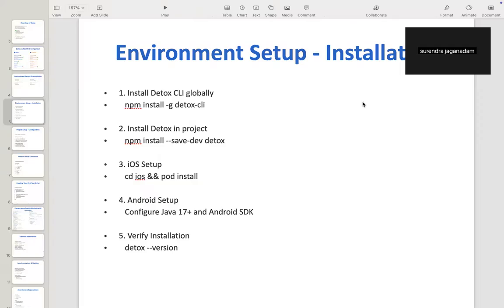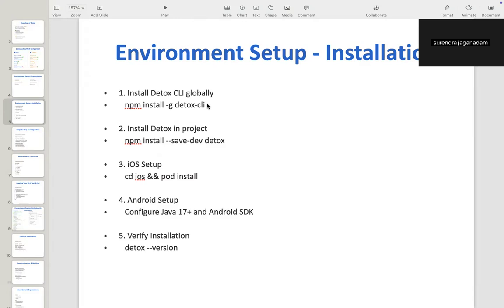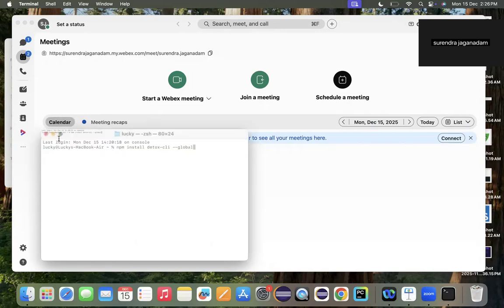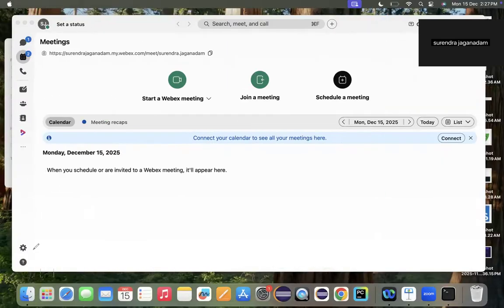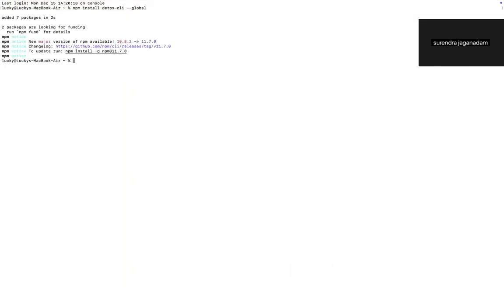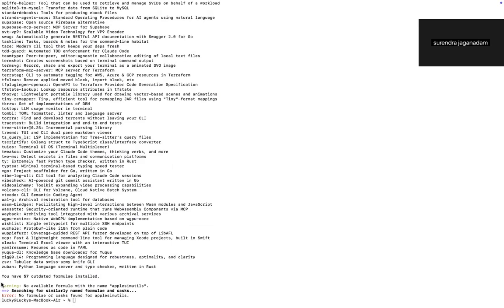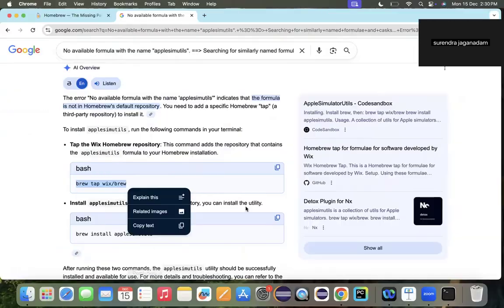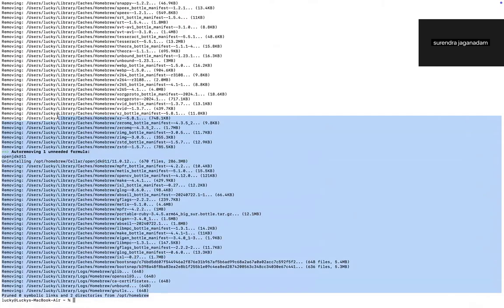Environment Setup for Detox (Step-by-Step Guide)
n this video, we set up the complete Detox environment.

✔ Installing Node & dependencies
✔ Installing Detox CLI
✔ Android / iOS setup basics
✔ Verifying installation

Proper setup ensures stable mobile automation execution.